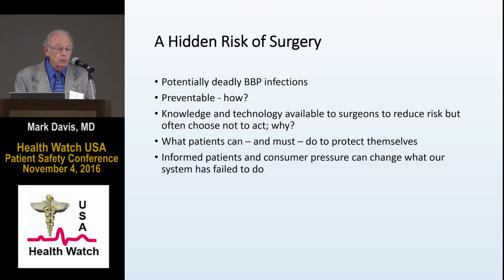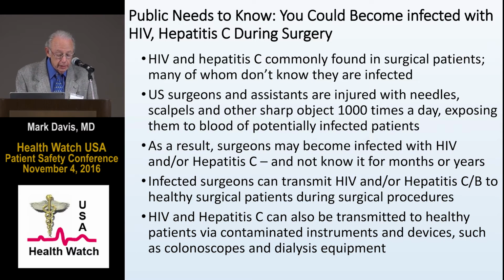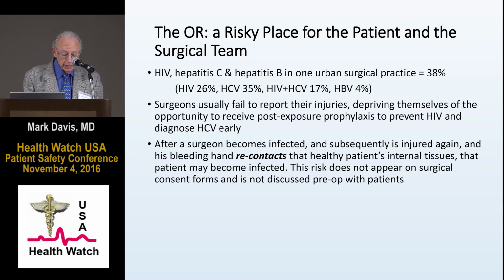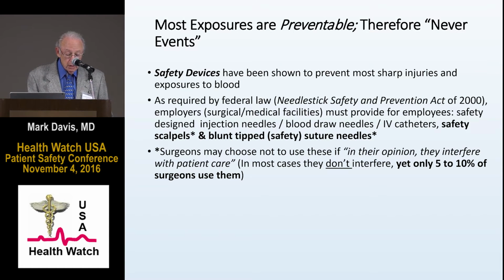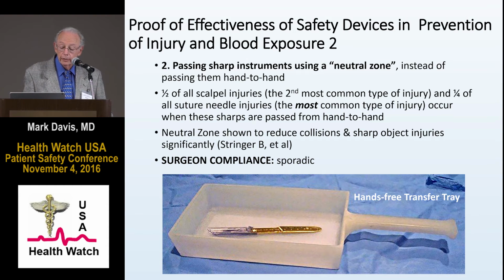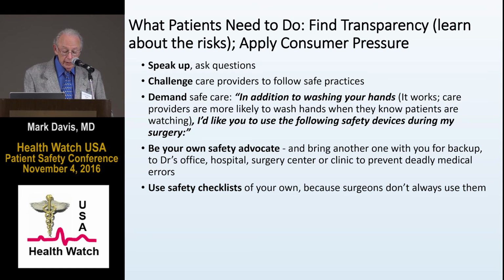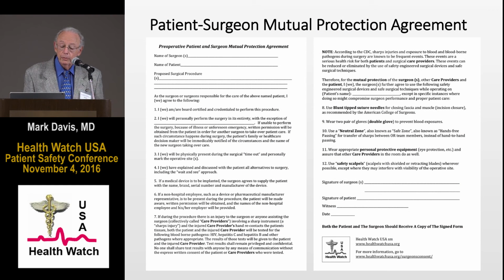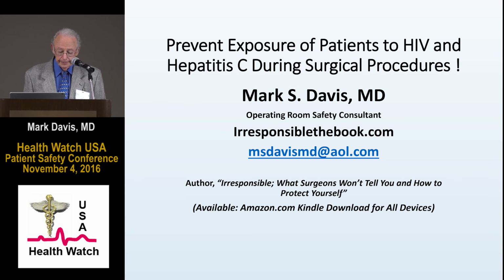Exposure of Patients to HIV and Hepatitis C During Surgical Procedures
Mark Davis, MD discusses what patients need to do and ask their surgeon to assure that best practices are performed during their surgery.  Topics discussed include the use of checklists, blunt needles, safety scalpels and a transfer neutral zone.  In addition, a written Patient-Surgeon Mutual Protective Agreement is presented.   Health Watch USA(sm)